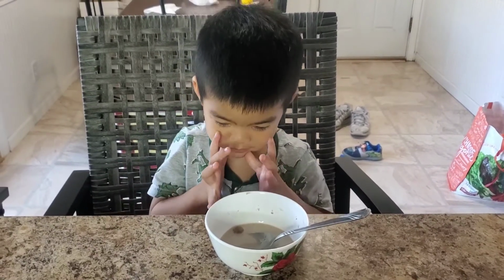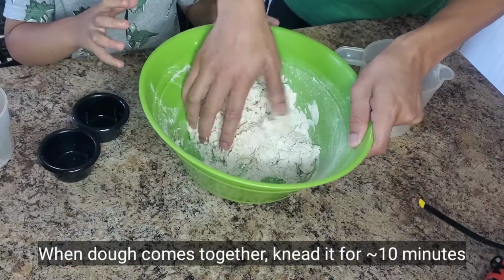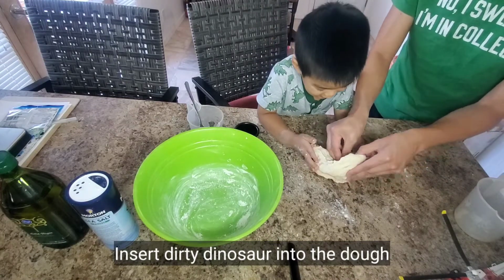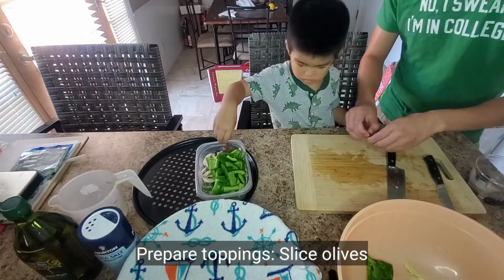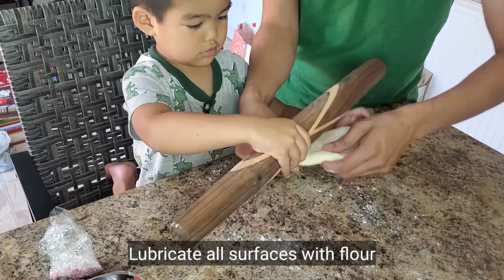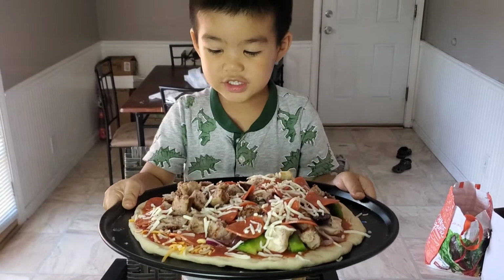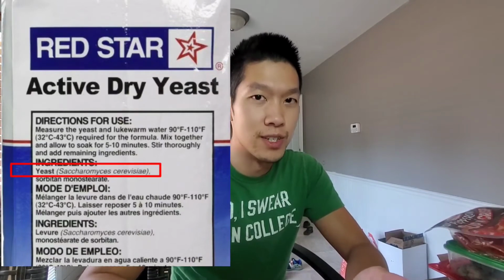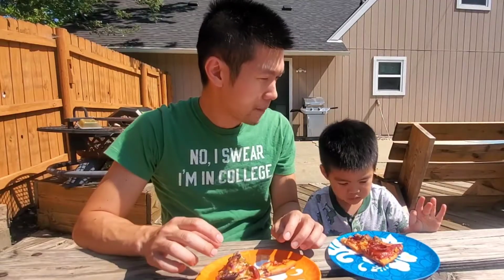Dirty dinosaur pizza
Not really dirty, just a fun name we came up with while making it.

pizza pan
pizza cutter